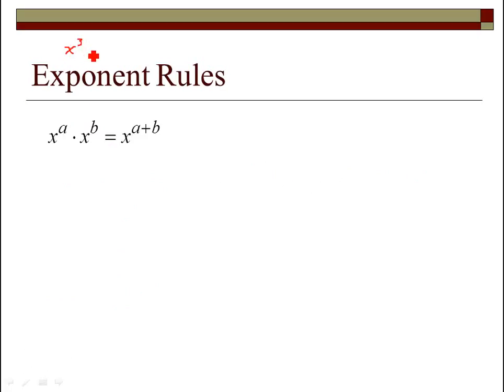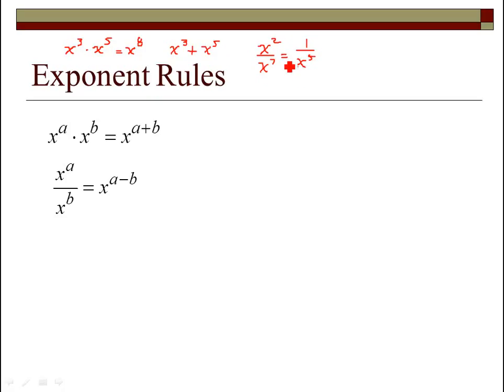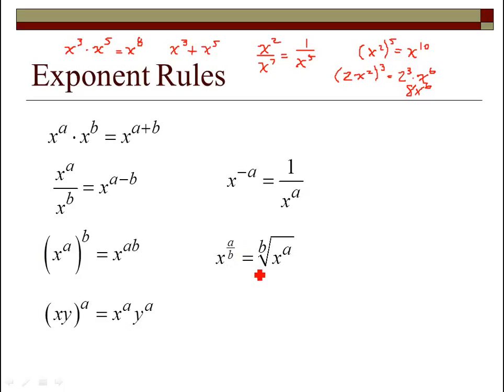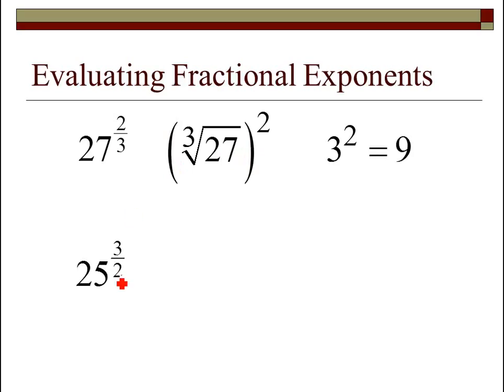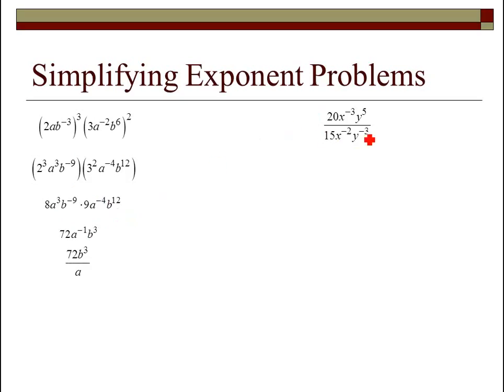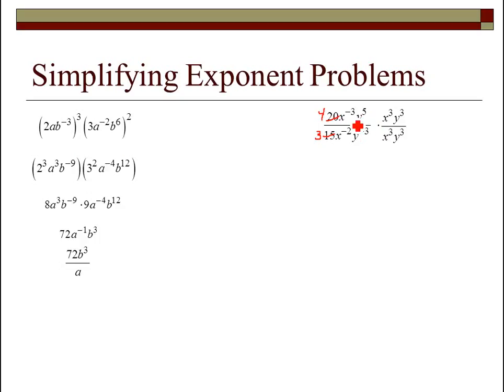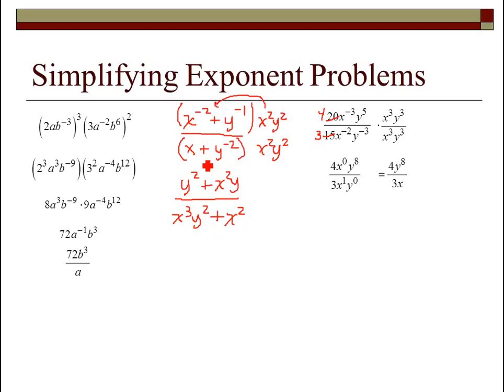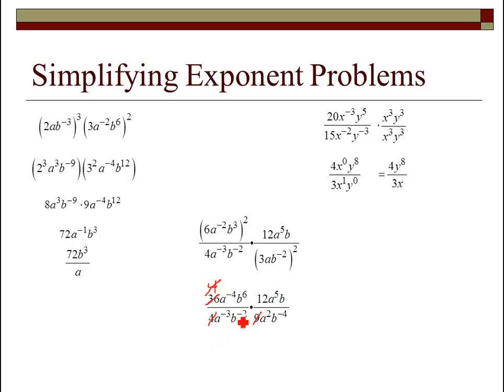ST 5 Working with Exponents